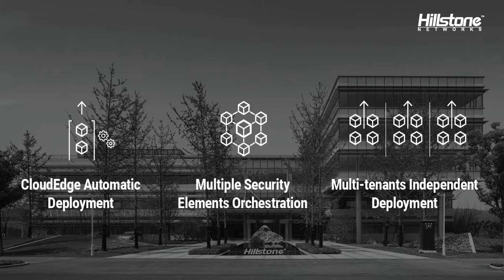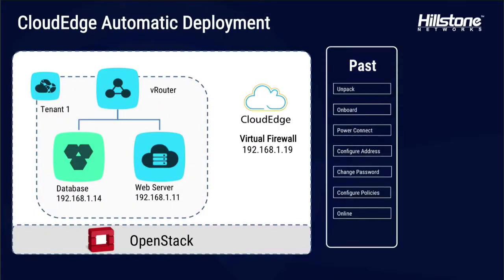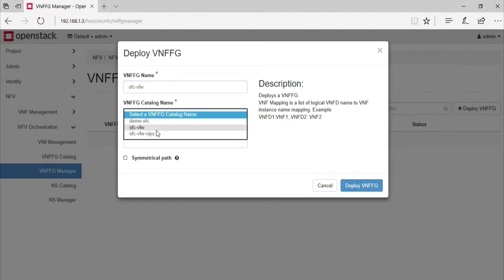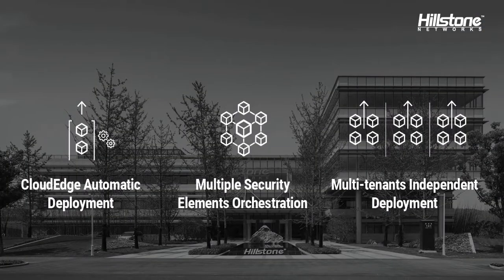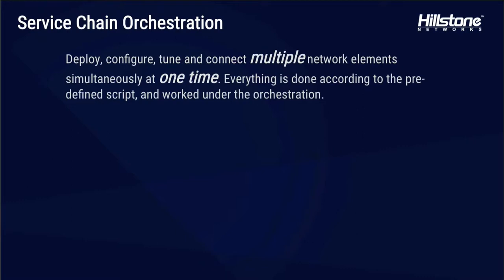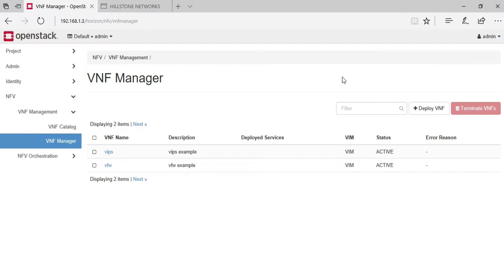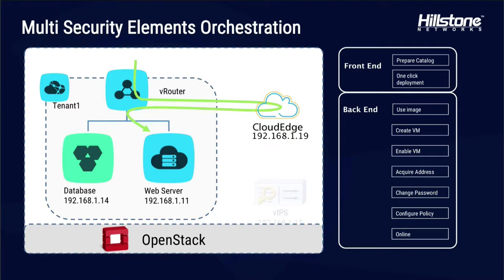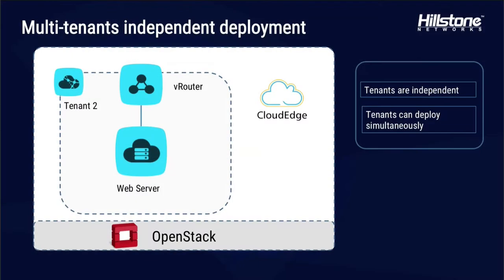Hillstone CloudEdge for NFV demo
Hillstone CloudEdge for Network Function Virtualization (NFV) demo